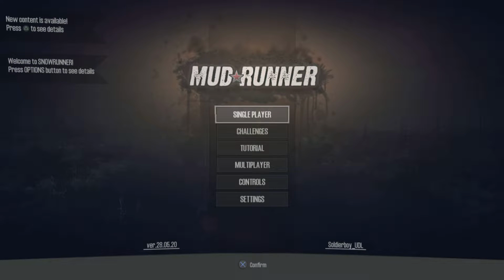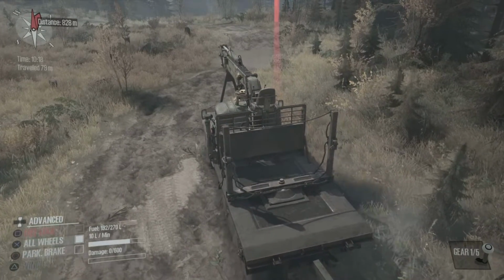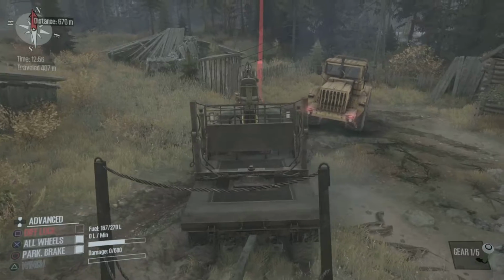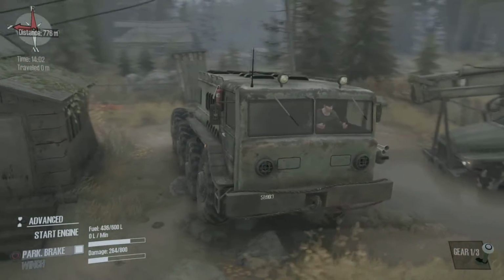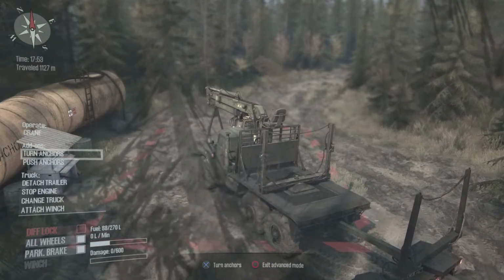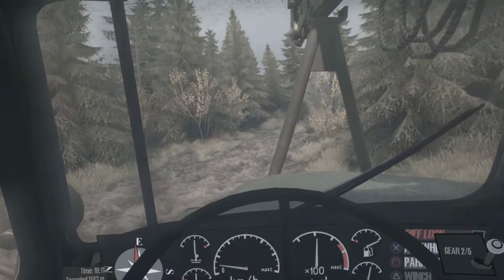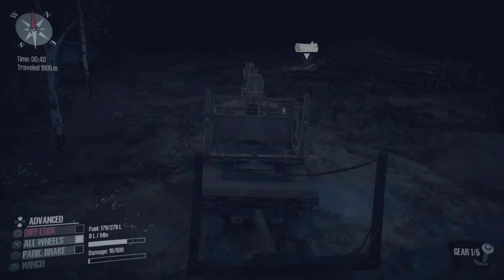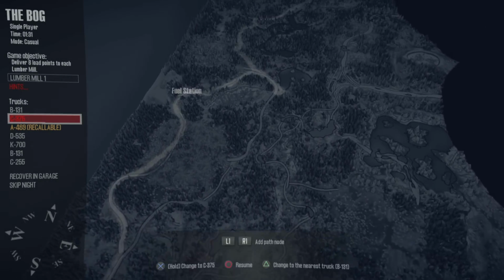PS4/PS5 MudRunner, The Bog, Finding Our Way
In this episode of MudRunner we start the campaign with The Bog being the first map. We need to fill the Lumber Mills with wood whilst unlocking vehicles and Watchpoints around the map. Our first journey is full of issues and learning curves that will hopefully stand us in good stead as we progress.
Trophy Achieved:
Lumber Jack (Knock Down 100 Trees)